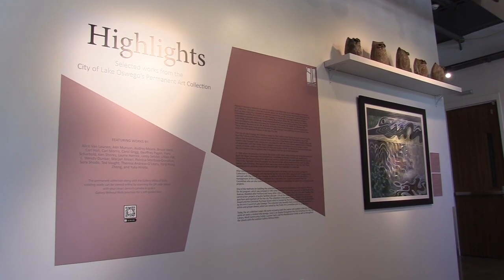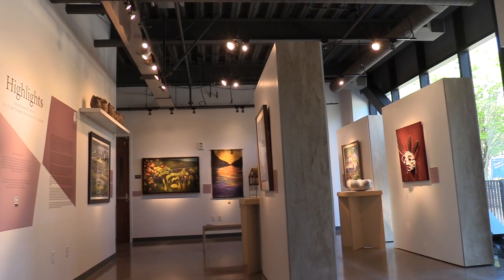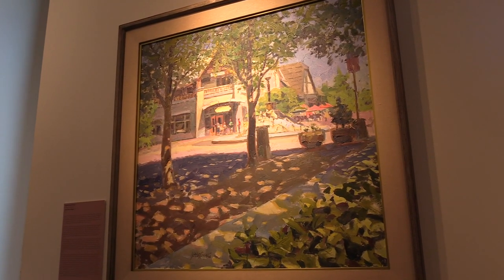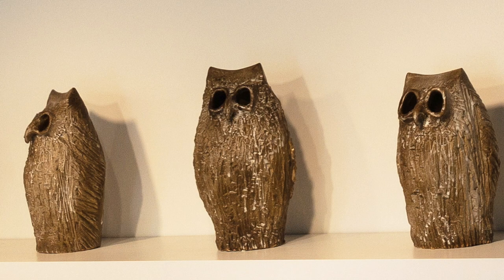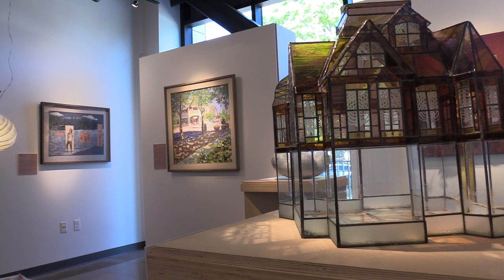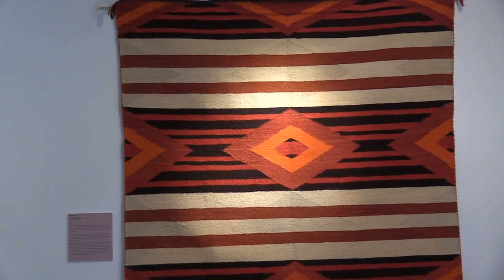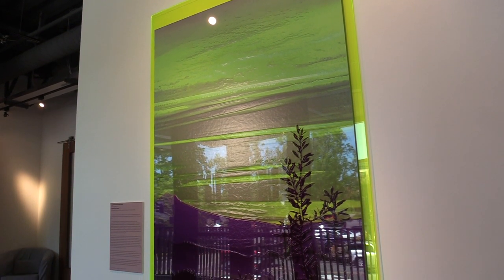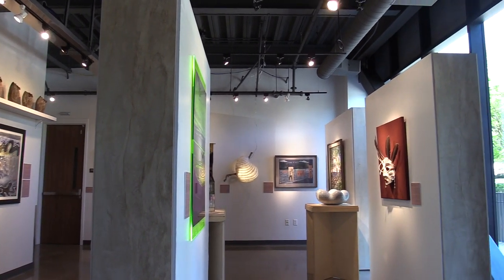"Highlights" Exhibition at the Arts Council of Lake Oswego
Highlights features carefully curated works from the City of Lake Oswego’s Permanent Art Collection. The entire collection includes about 240 works by local and Northwest regional artists, built up over nearly four decades by selection committees, an Art Commission (now the Public Art Committee), and the Arts Council of Lake Oswego.